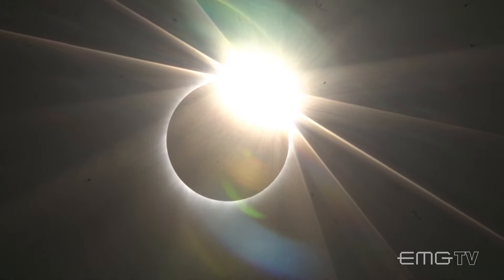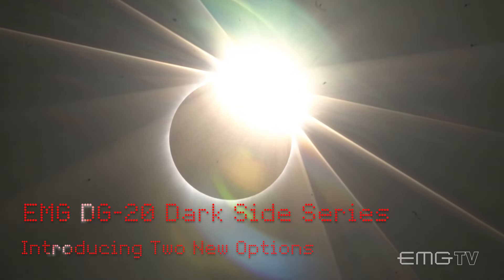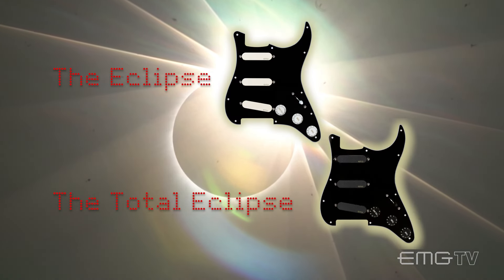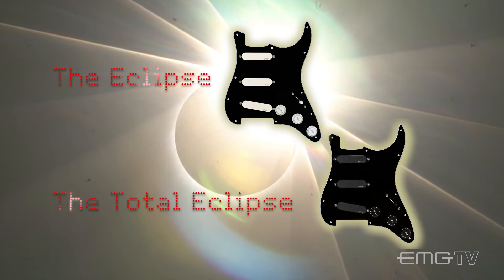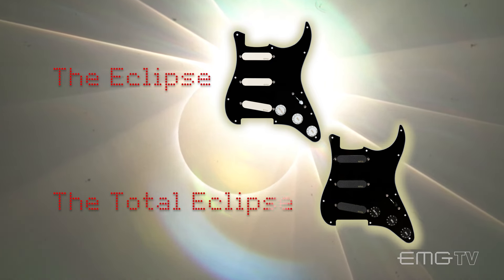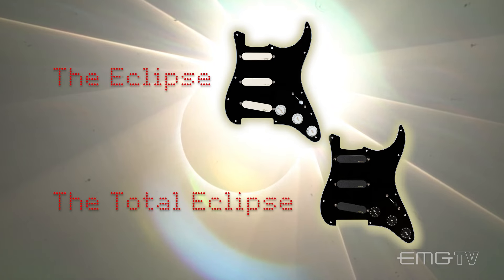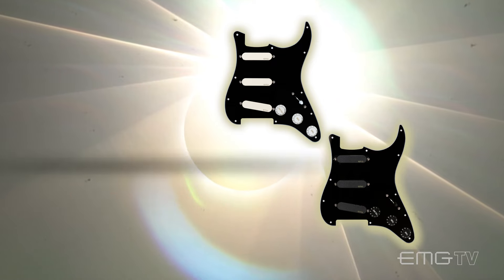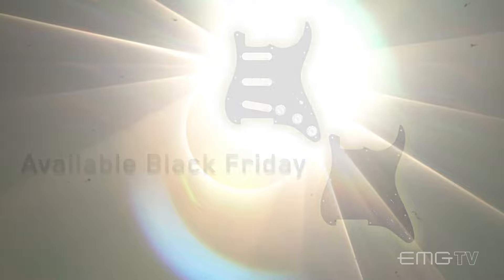EMG Presents the DG 20 Dark Side Series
Introducing, the Dark Side Series, available starting Black Friday. In honor the 50th anniversary of the iconic album, Dark Side of the Moon, EMG brings you two new variations of the DG20 Pickguard.

The Eclipse and Total Eclipse offer the beloved tone of the DG20 with two new aesthetic variations. The Eclipse features EMG’s original Ivory SA Pickups on a black pickguard. While the Total Eclipse goes completely dark with black SA’s on a black pickguard.

Both pickguards come equipped with the SPC & the EXG accessories, used by Gilmour to achieve a wide spectrum of sound.